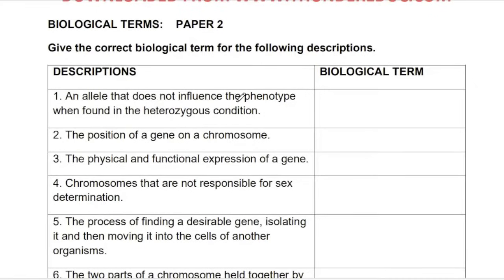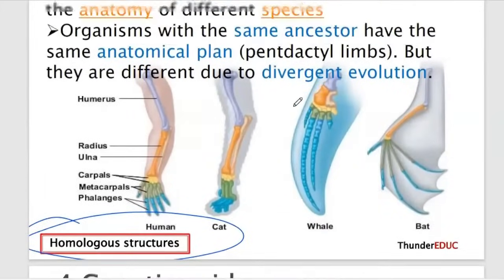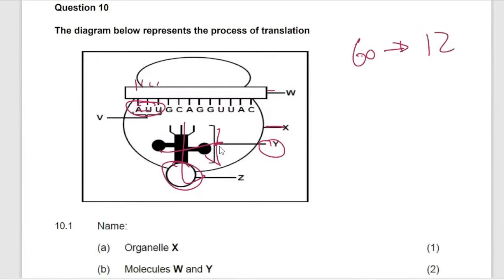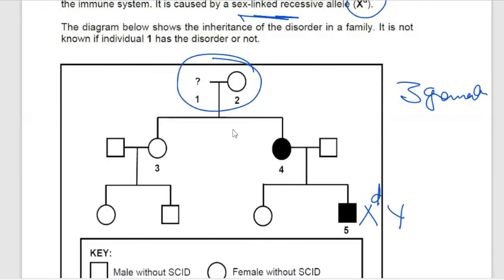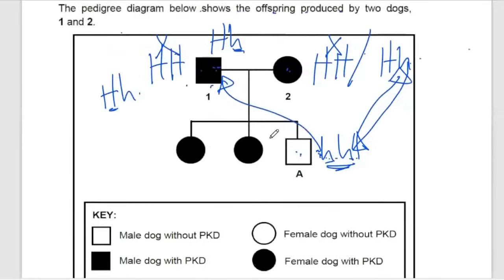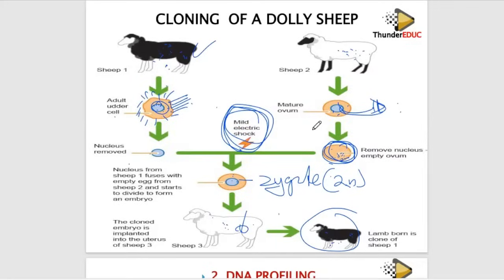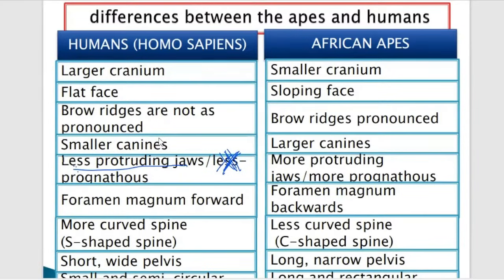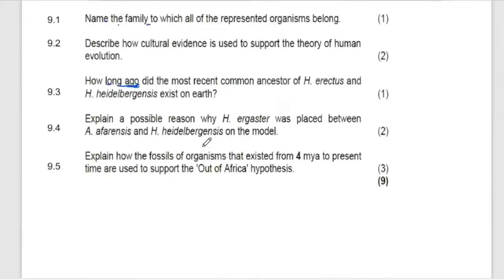LAST MIMUTE: LIFE SCIENCES PAPER 2 GRADE 12 2024 MAY-JUNE EXAMS BY M SAIDI